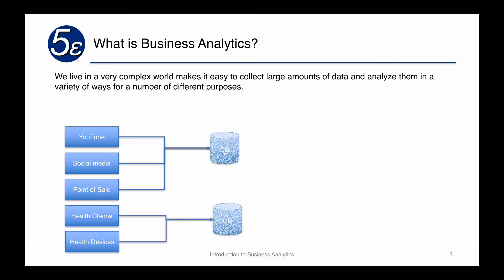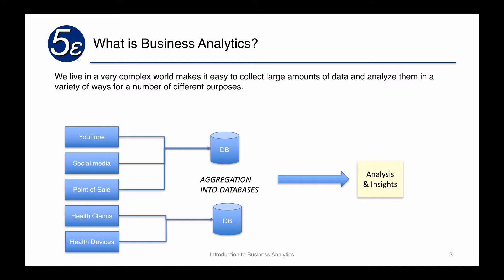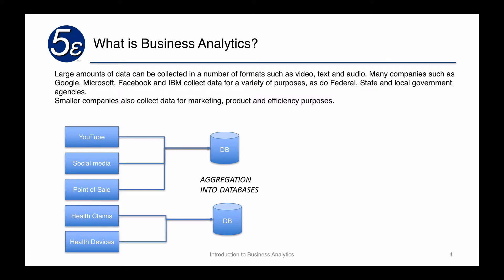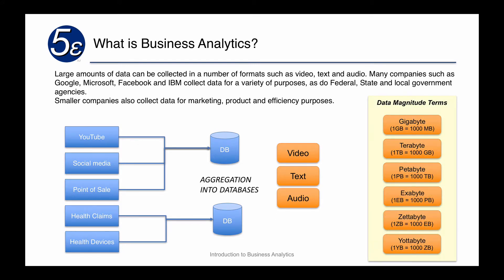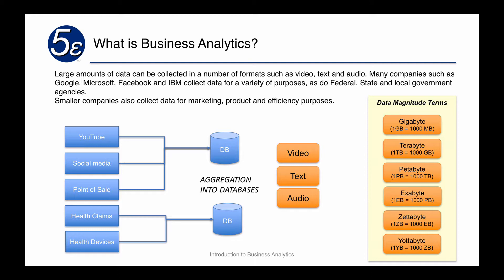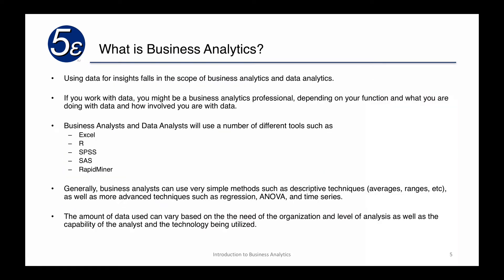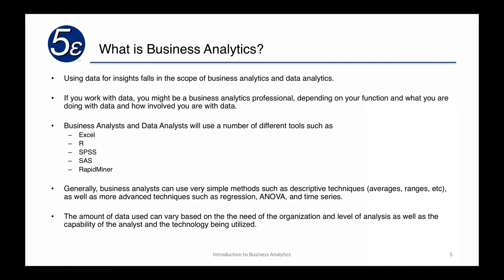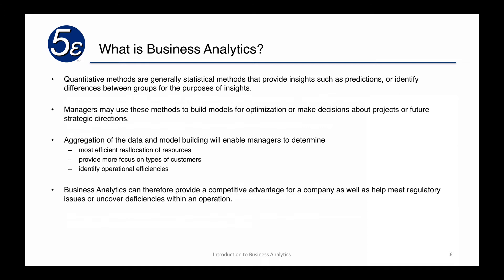Intro to Business Analytics - Module 1.1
Introduction to what business analytics is at a very high level